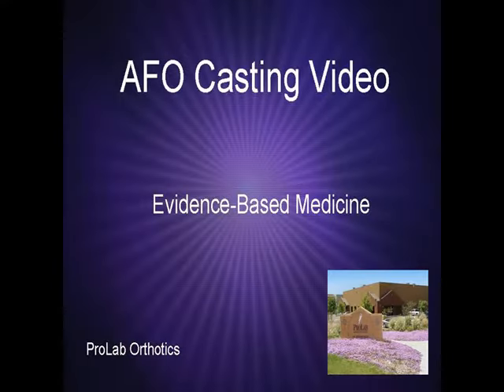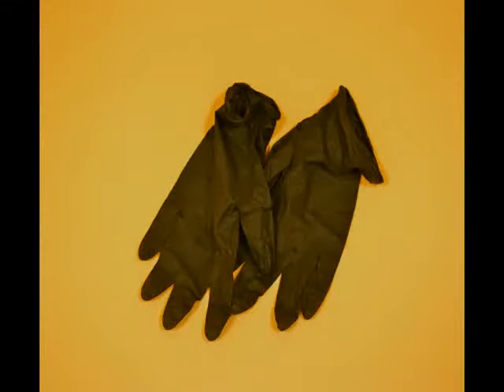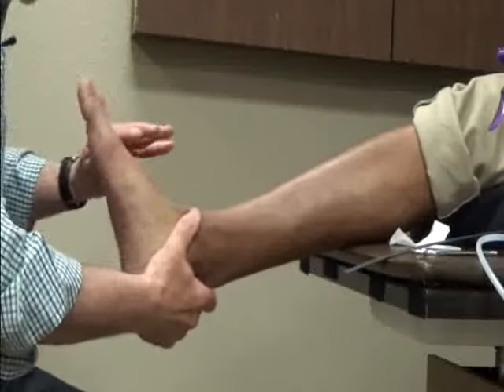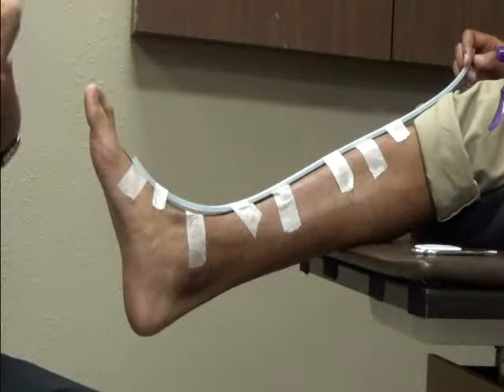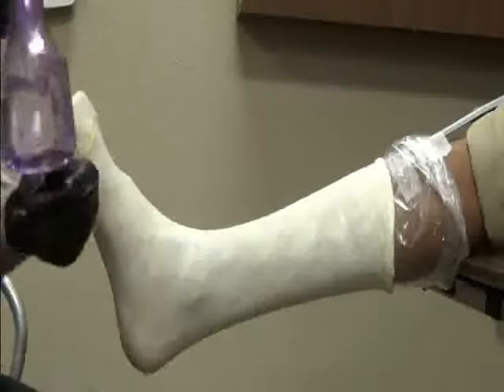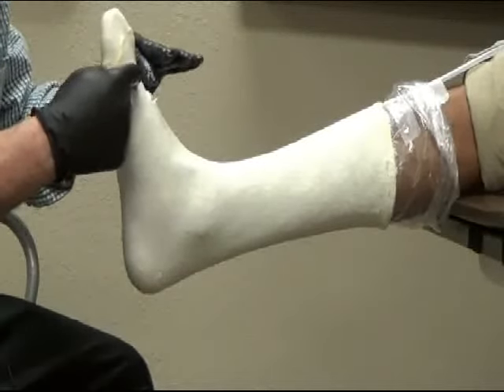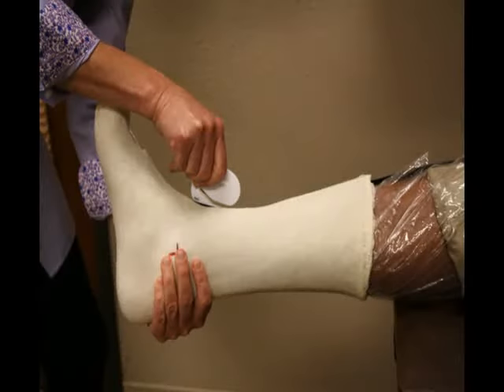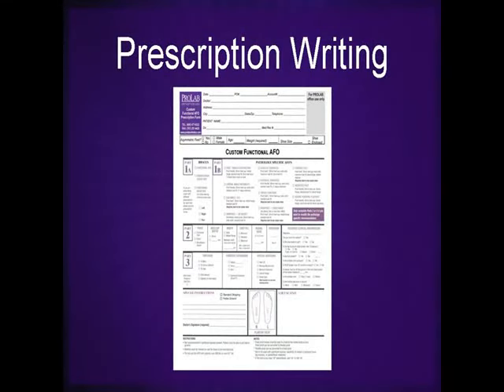Casting for a Functional AFO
Learn how to cast patients with a STS Midleg sock for a ProLab Functional AFO.